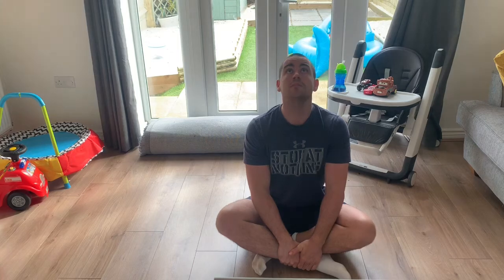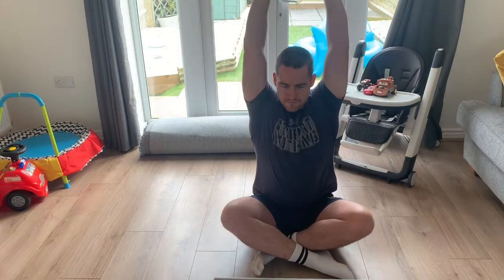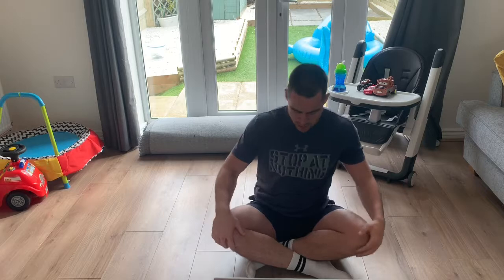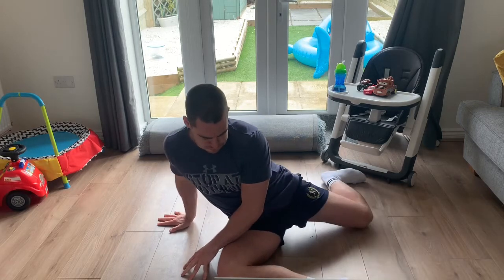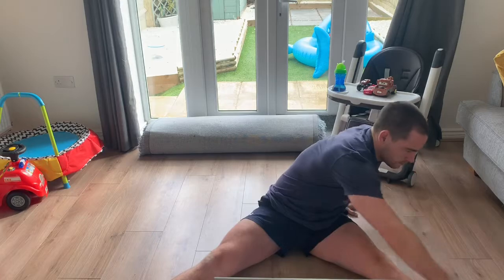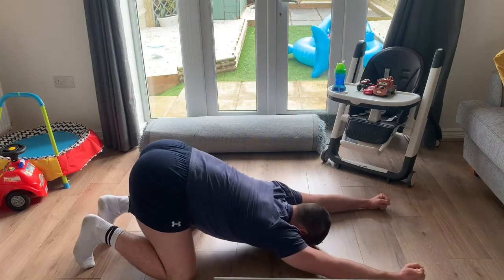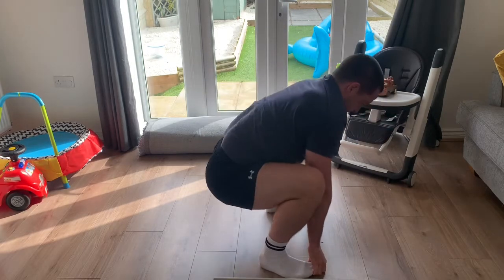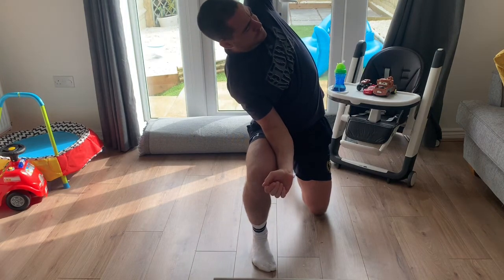Mobility Monday - Episode 4